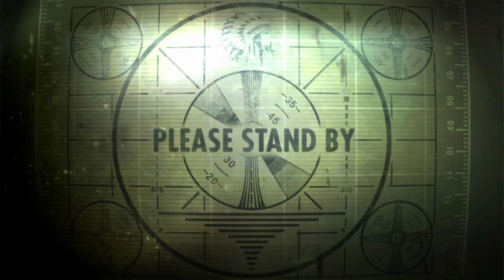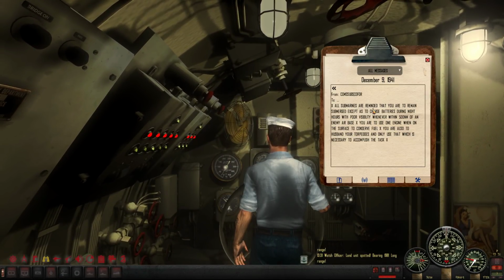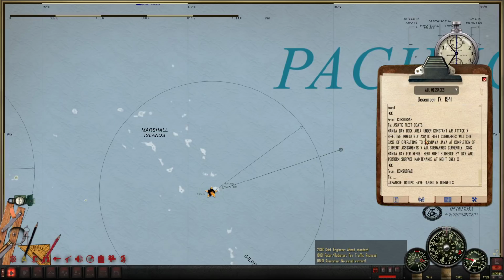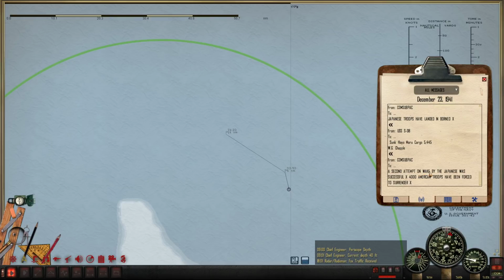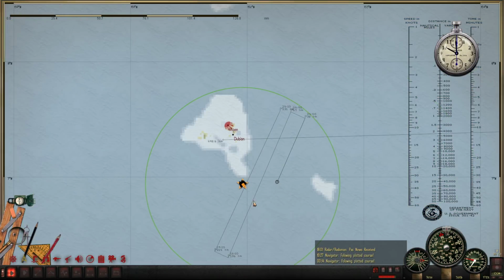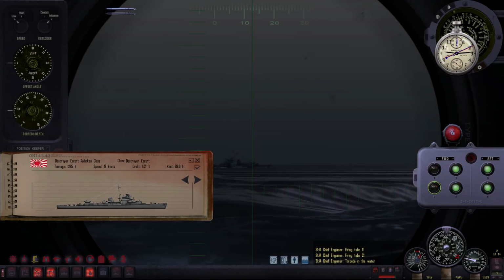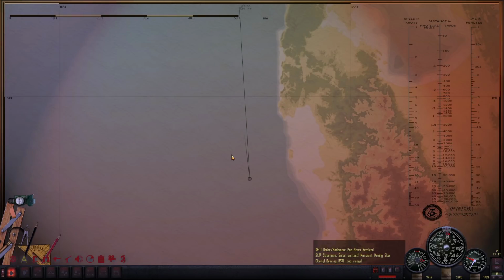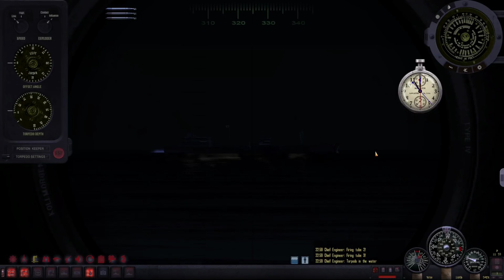Silent Hunter 4 || FOTRSU || Live stream 11/26/2019